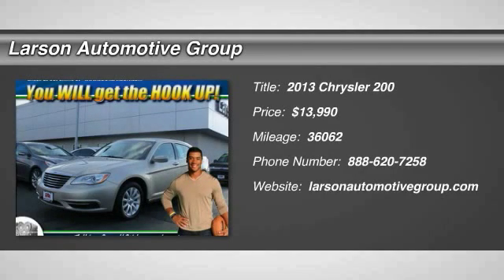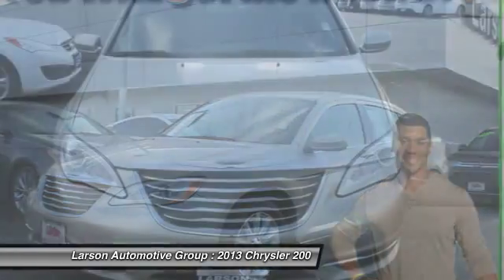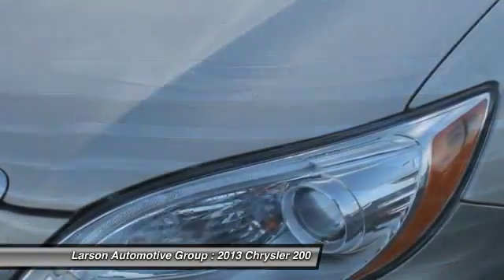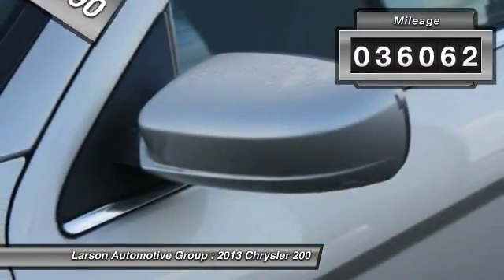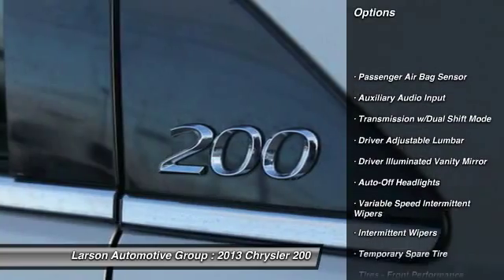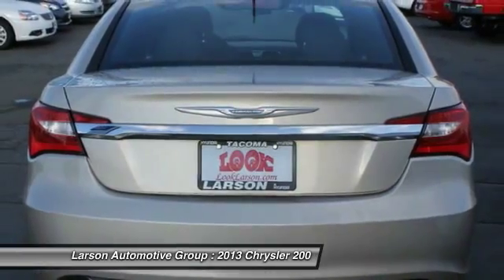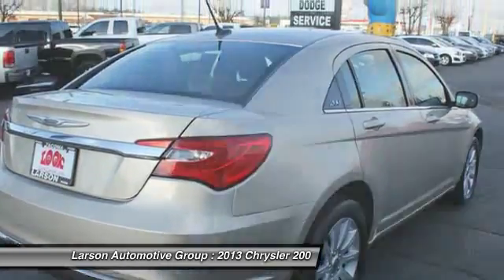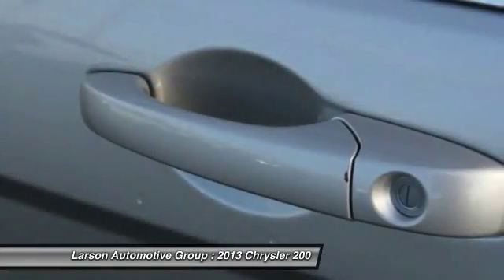2013 Chrysler 200 Puyallup WA 7381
2013 Chrysler 200 Touring

2001 N. Meridian

Are you interested in a truly fantastic car? Then take a look at this great 2013 Chrysler 200.